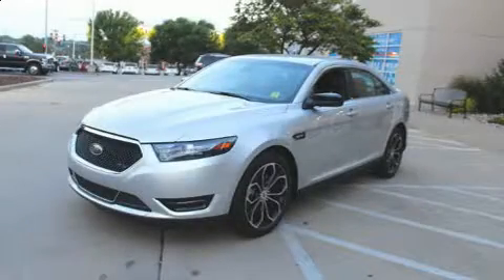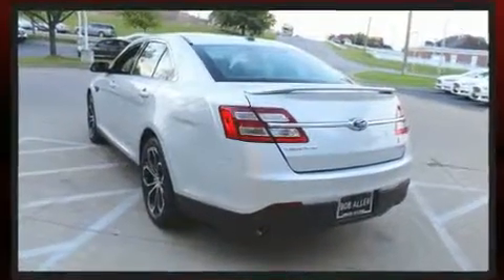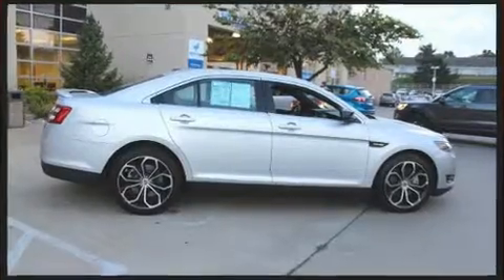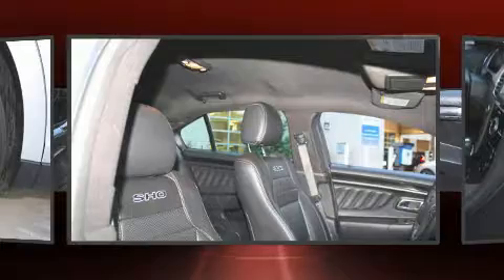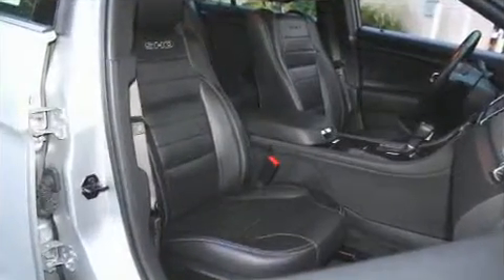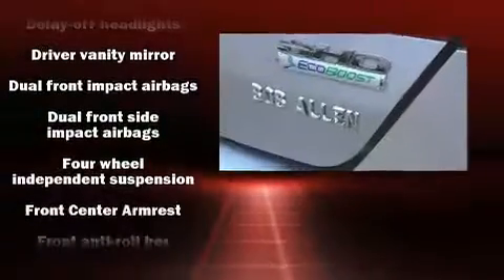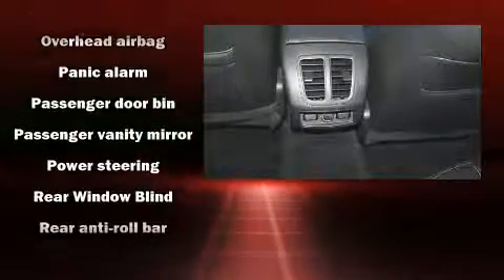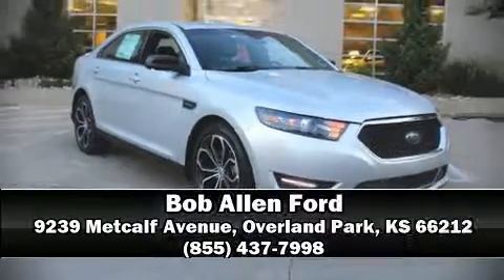2017 Ford Taurus SHO in Overland Park, KS 66212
Get excited about the 2017 Ford Taurus. With fewer than 25,000 miles on the odometer, this 4 door sedan prioritizes comfort, safety and convenience. A 3.5 liter V-6 engine pairs with a sophisticated 6 speed automatic transmission, and all wheel drive keeps this model firmly attached to the road surface. Well tuned suspension and stability control deliver a spirited, yet composed, ride and drive A turbocharger is also included as an economical means of increasing performance. A wealth of standard features means that you no longer have to sacrifice. Like power windows, mirrors, and seats, a tachometer, variably intermittent wipers, a trip computer, a blind spot monitoring system, automatic dimming door mirrors, heated door mirrors, and a split folding rear seat. Features such as automatic climate control and leather upholstery prove that economical transportation does not need to be sparsely equipped. Power adjustable pedals allow the driver to optimize his or her driving position, enhancing visibility, comfort and safety. Rear passengers enjoy the seat heating functionality, keeping them warm during the winter months. With high intensity discharge headlights illuminating your path, you'll always appreciate maximum visibility. State-of-the-art amenities such as steering-wheel memory and pedal memory yield a more personal driving experience. With side curtain airbags supplementing the rest of the safety network, you can be assured that you and your passengers will experience top-tier protection. Our knowledgeable sales staff is available to answer any questions that you might have. They'll work with you to find the right vehicle at a price you can afford. We are here to help you.